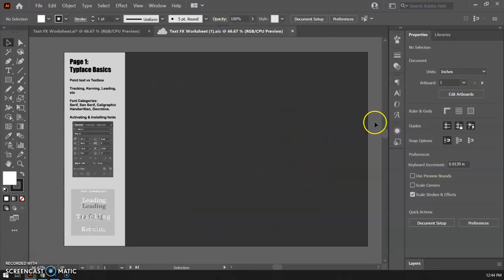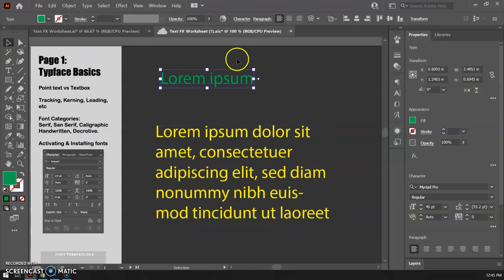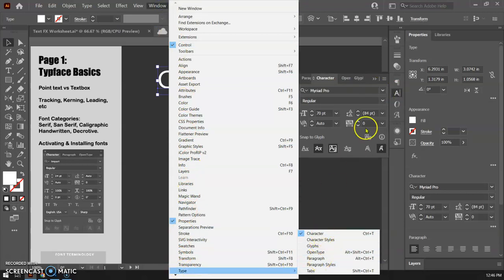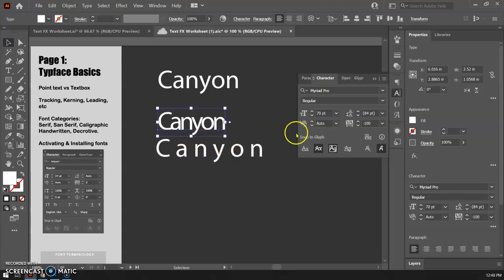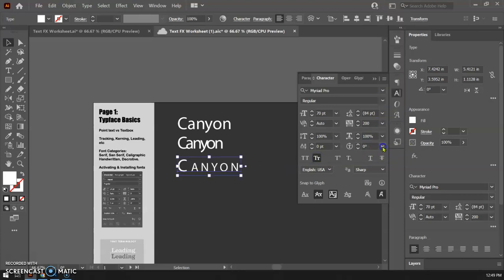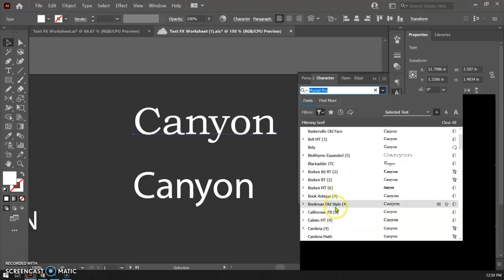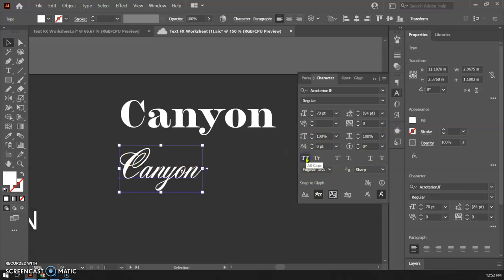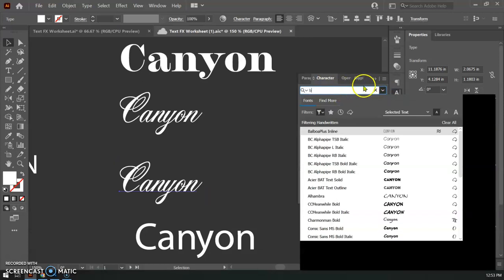Text FX 1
Basic text manipulations in adobe illustrator.